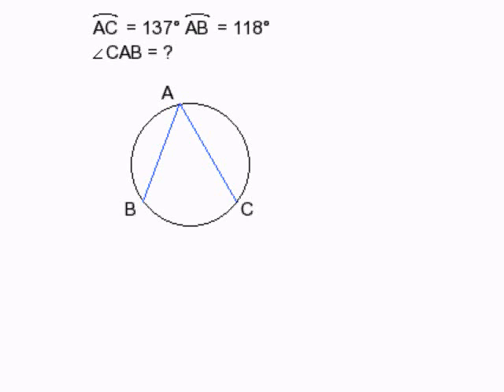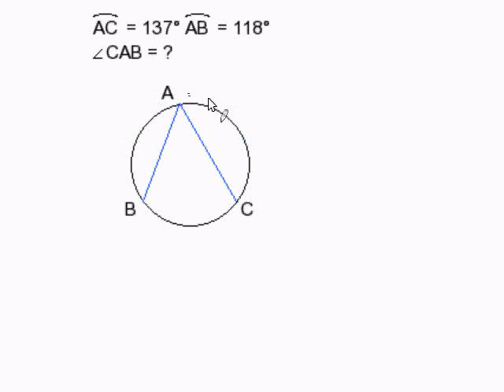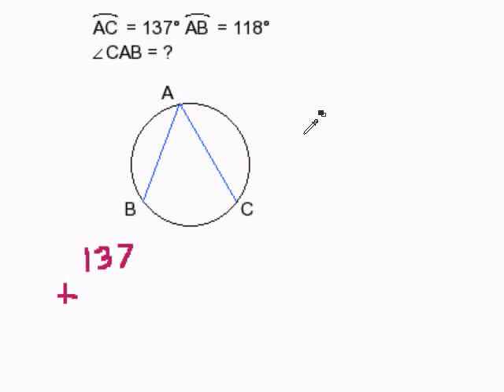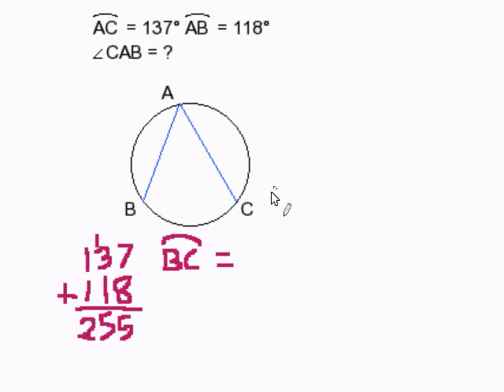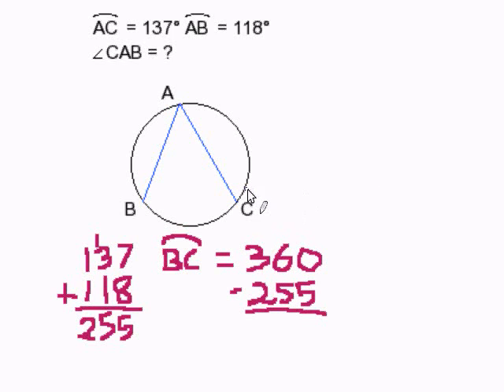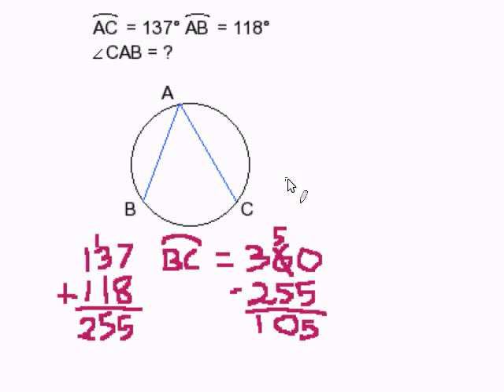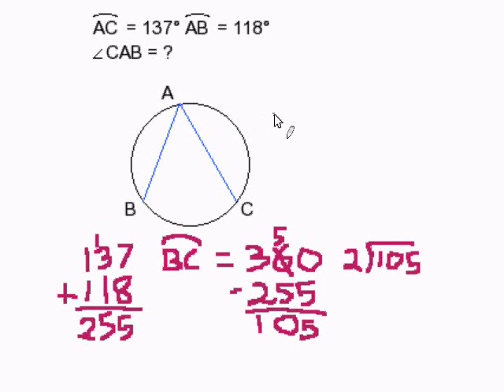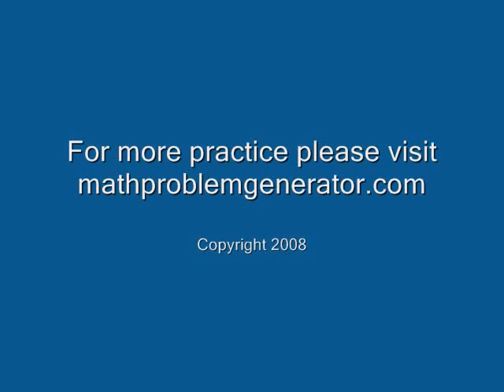How to Find an Inscribed Angle II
- How to find an inscribed angle II.  For more practice and to create math worksheets, visit Davitily Math Problem Generator at